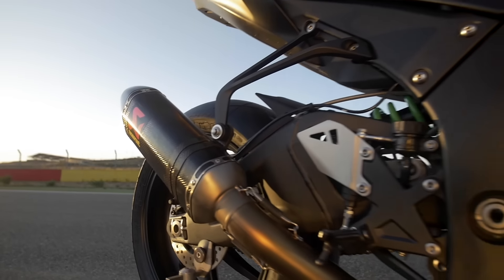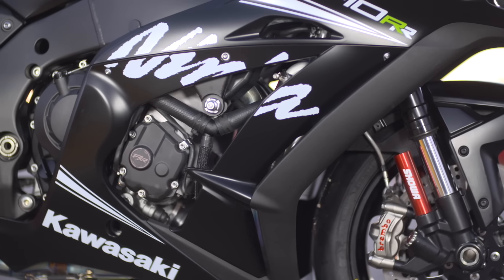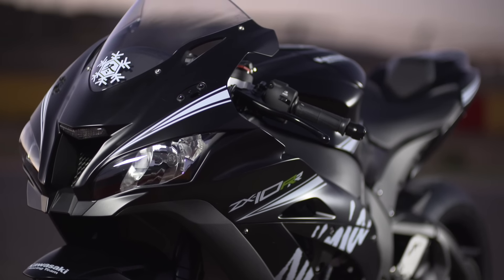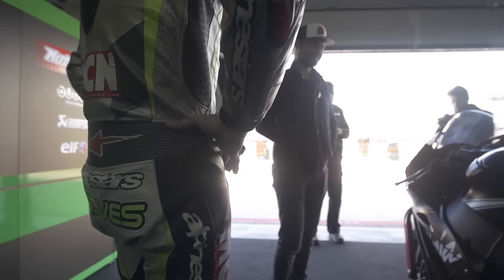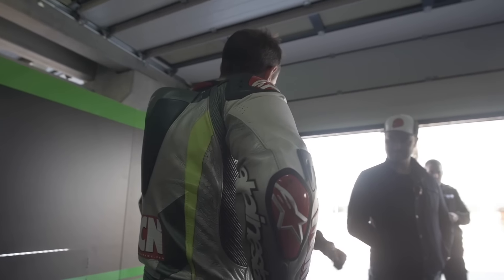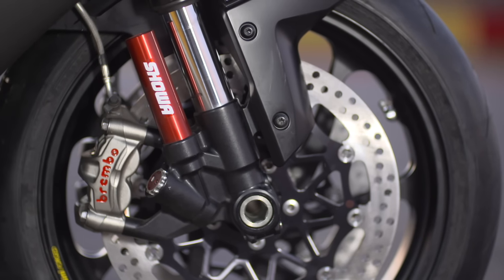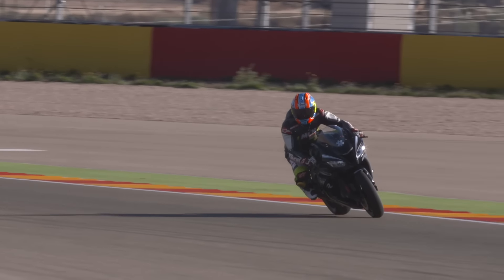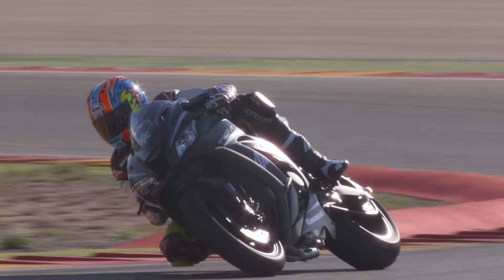KAWASAKI ZX-10RR | First Rides | Motorcyclenews.com